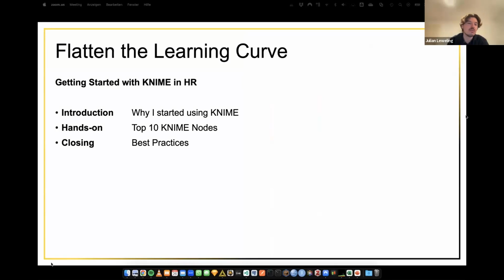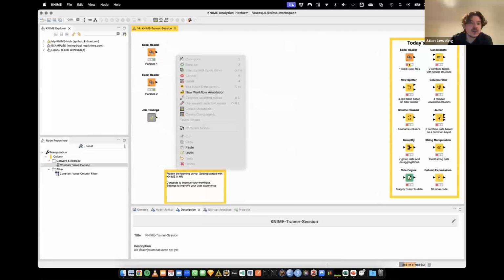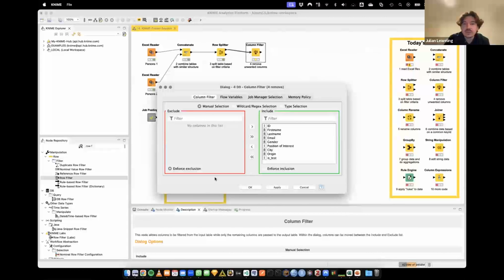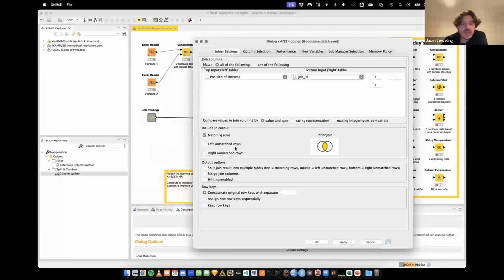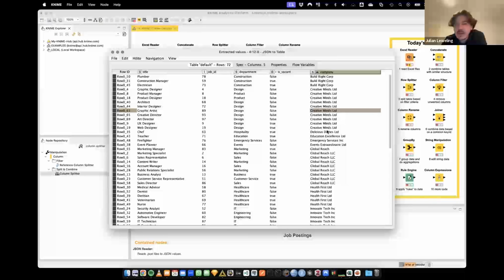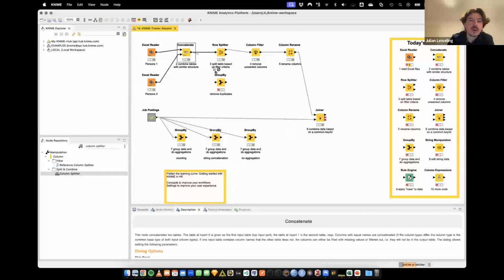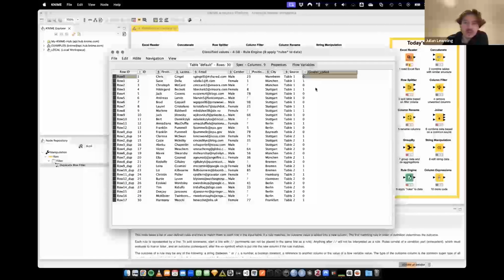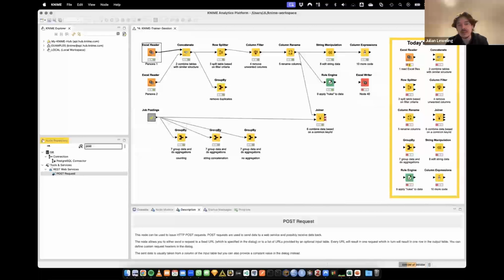Flatten the learning curve: Getting started with KNIME in HR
KNIME can be a game changer for your daily data work in HR, but for a beginner taking the first steps can be hard. While trying out many things on your own is advisable, it is also very time-consuming. Knowing what to look for from an HR perspective will save you lots of time.

This webinar will focus on the 10 most important KNIME nodes for daily HR work. The nodes will be applied to a demo dataset. Two advanced concepts will be explained: Components and Flow Variables. Finally, some tips and tricks will be shared on how to customize KNIME to get the most out of it.